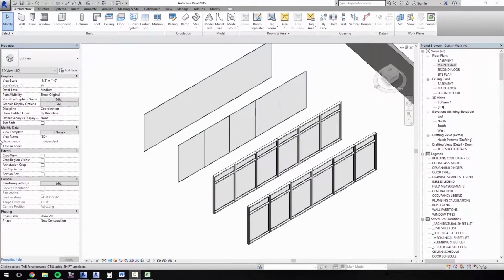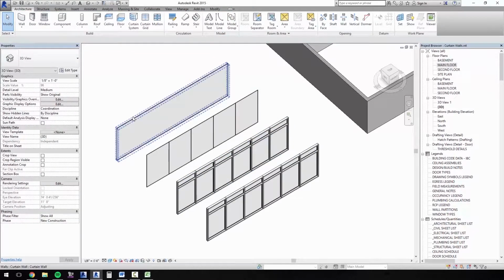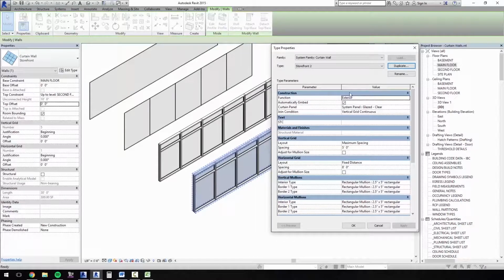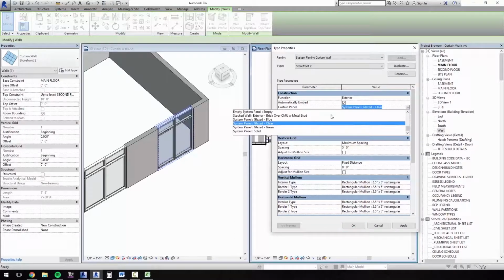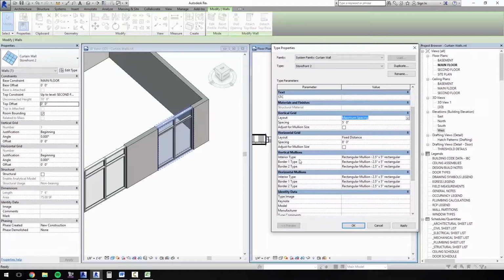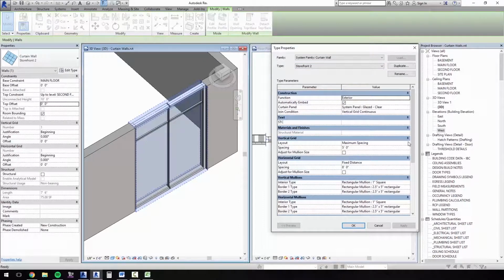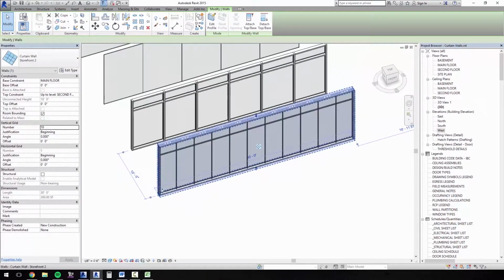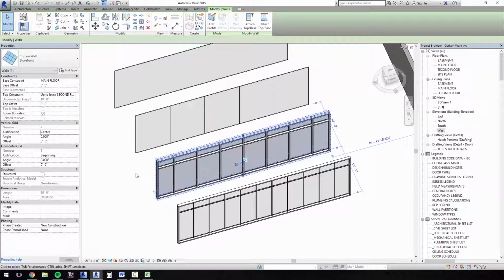09 Curtain Walls 1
In this video, Kyle Benedict covers manipulating curtain walls in Revit.

MISO BIM is an online educational learning program for Interior Designers. We deliver the highest level of expertise in Revit software in a fun, fast paced and efficient way. Our program helps designers to economically transition into the leading software in the field of Architecture. If you want to be competitive on the job, it's important to at least have intermediate Autodesk Revit software skills knowledge.  If you commit to minimum to (3) videos a day Monday through Friday you will finish the entire beginner to intermediate course within 30 days!

That will not come without a lot of practice. There are no short cuts to learning Revit, but you can skip all the courses geared towards architects and structural engineers. MISO BIM cuts to the heart of what Interior Designers specifically need to know to be effective at Revit software.